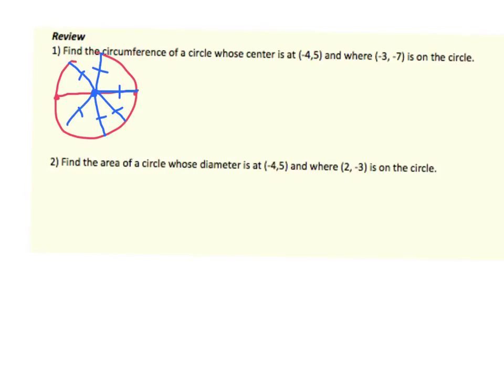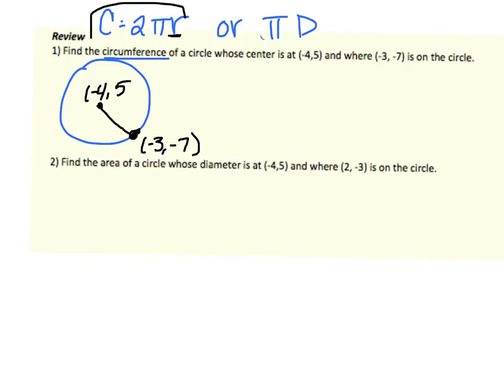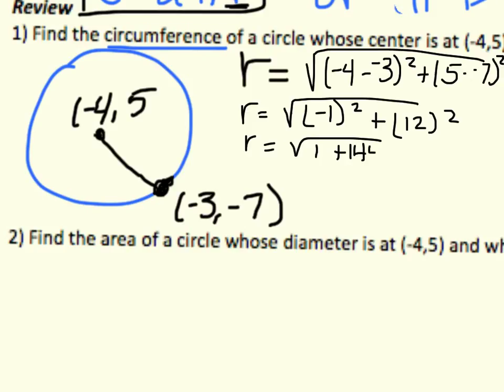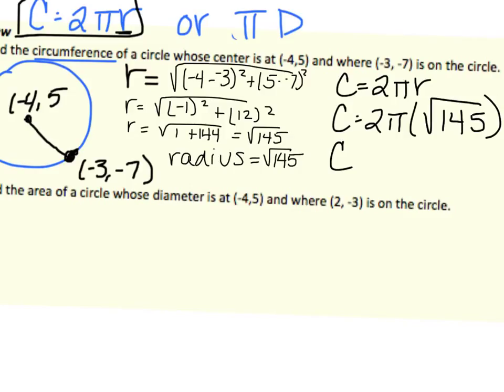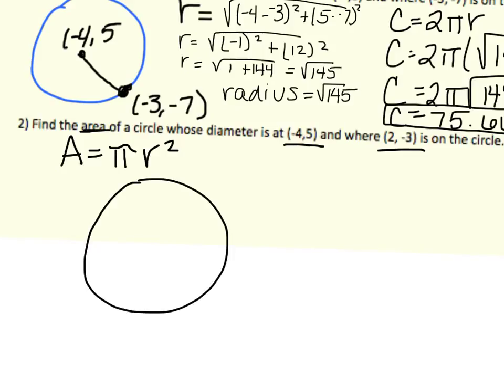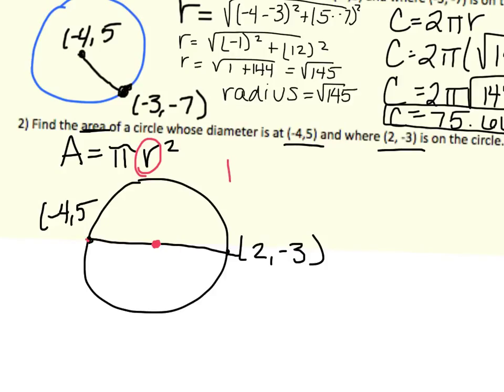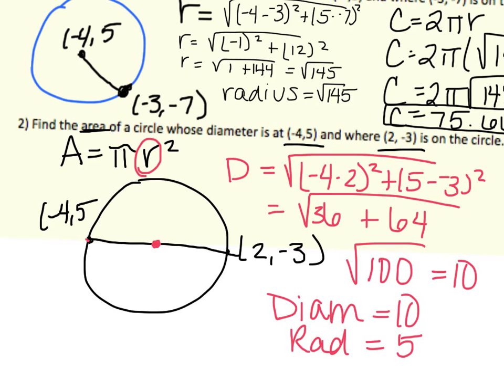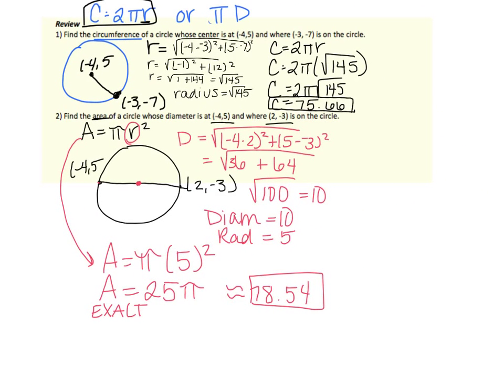482_intro_circles